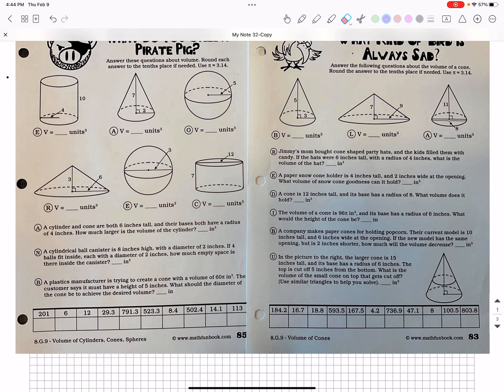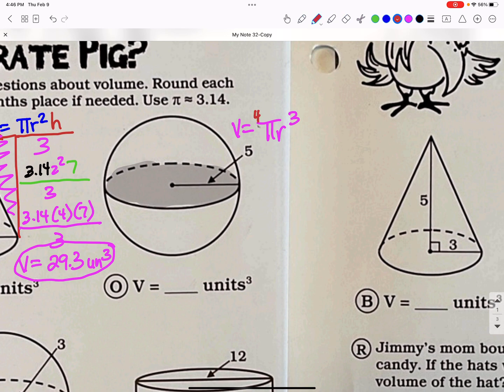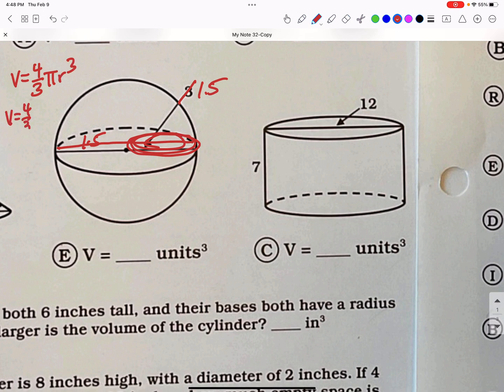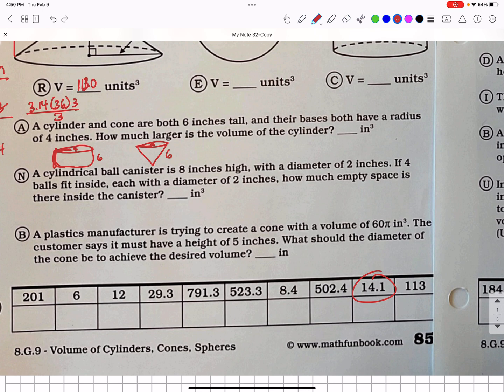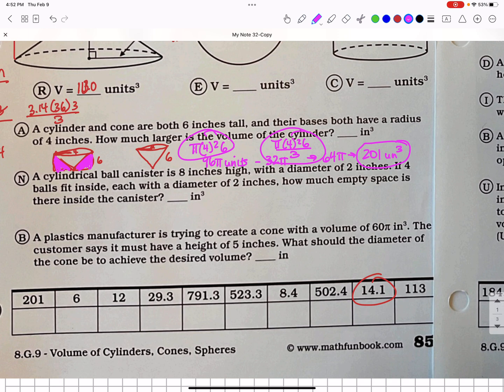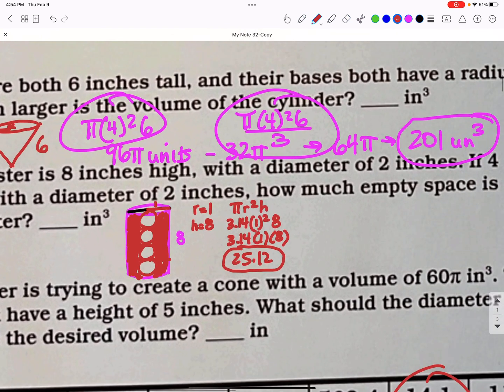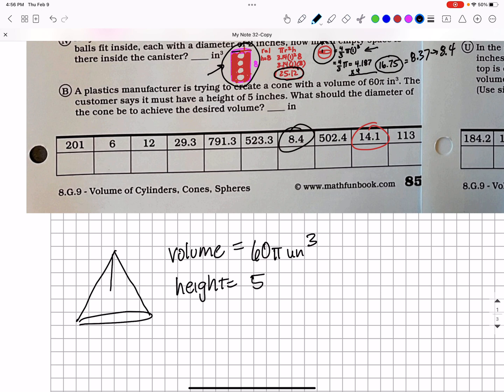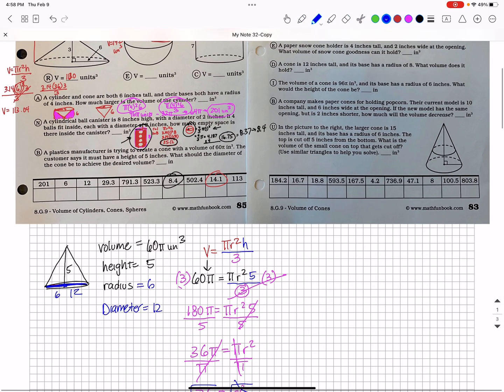Feb 9th homework video